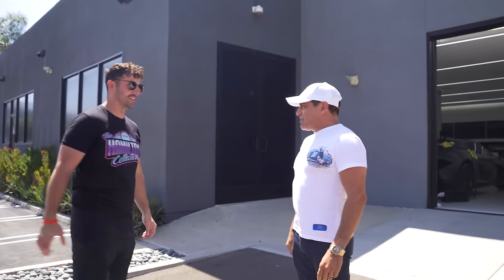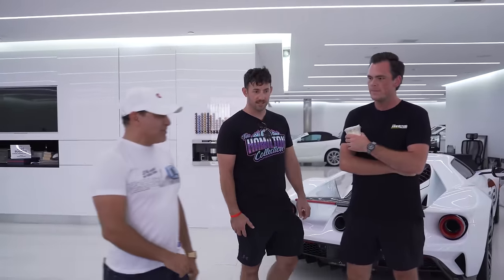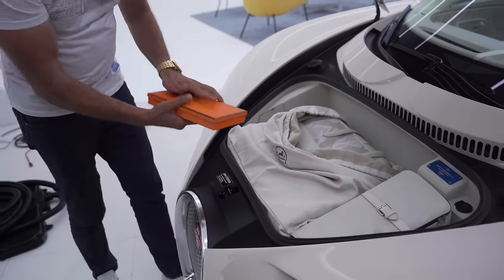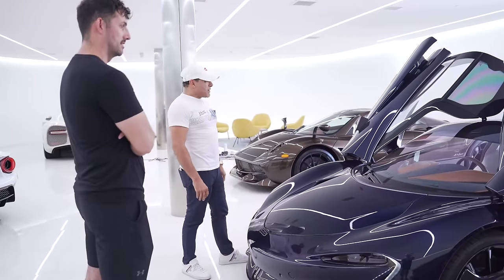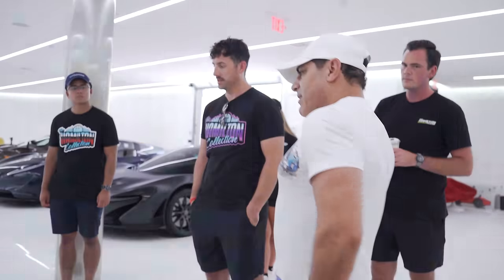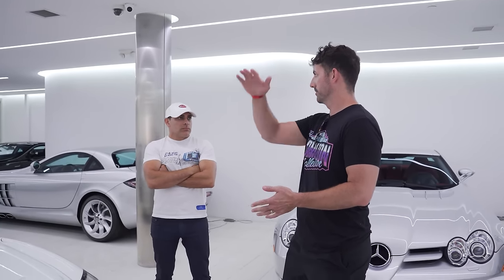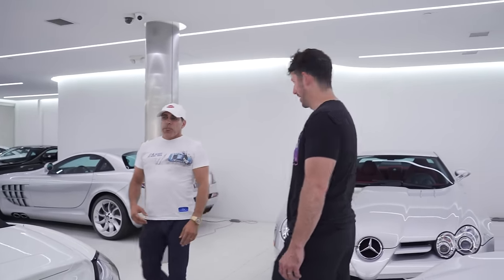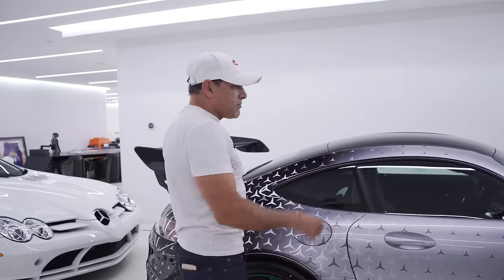Full Collection Tour of Manny Khoshbin’s INSANE Garage!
Crazy collection owned by Manny Khoshbin! We made a super quick stop while we were in the Los Angeles area to say hi and see it in person!

New vlogs every Wednesday/Sunday.